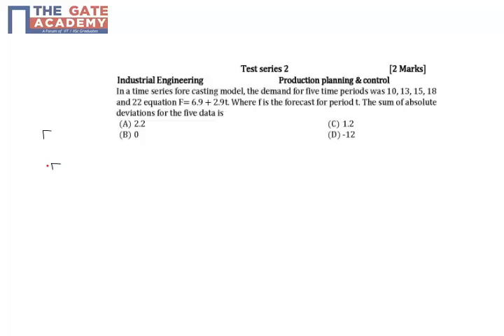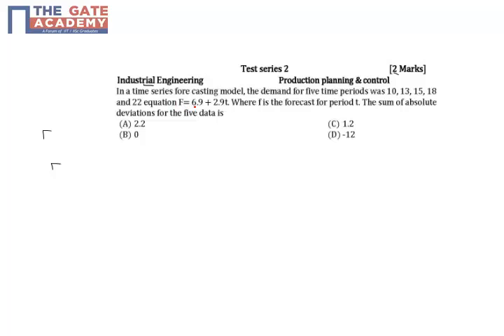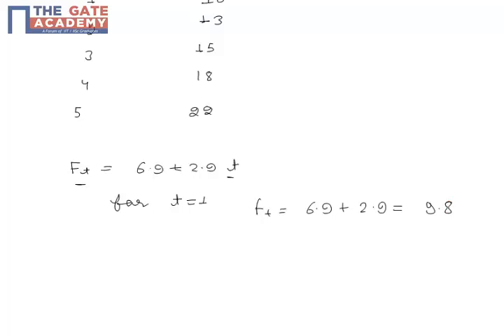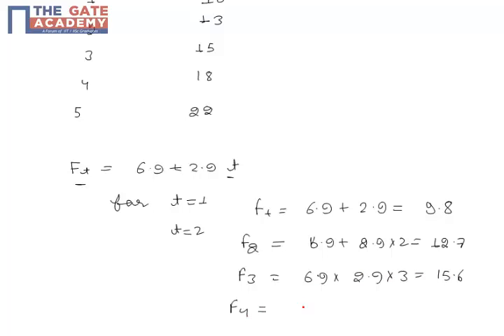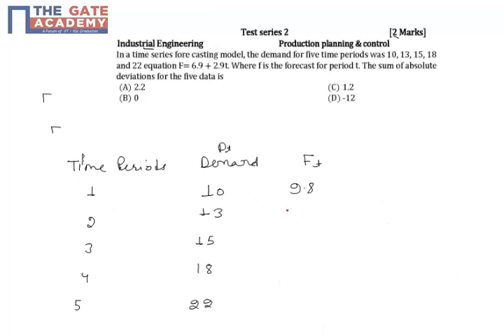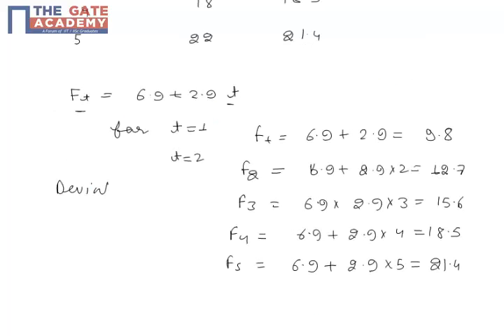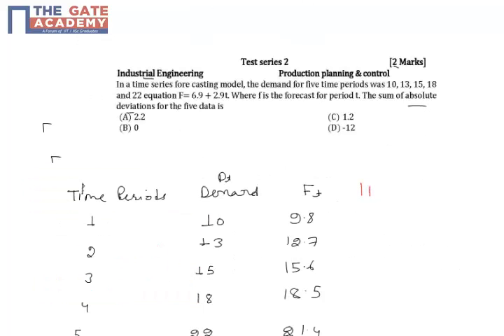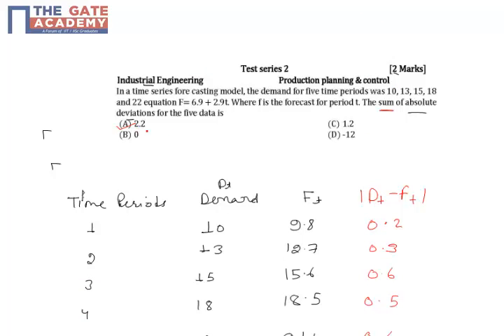GATE 15 ME TS 2 Q No 29